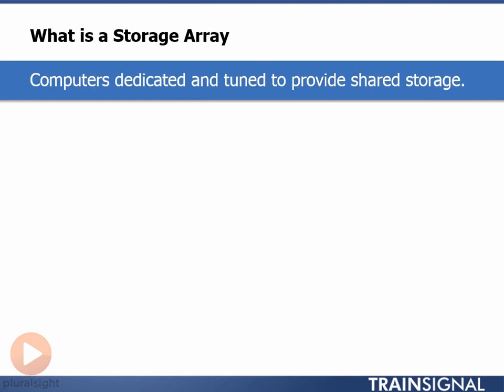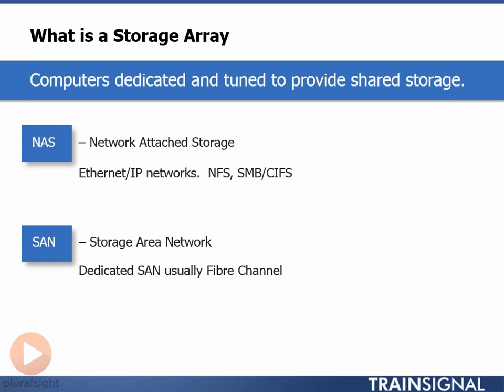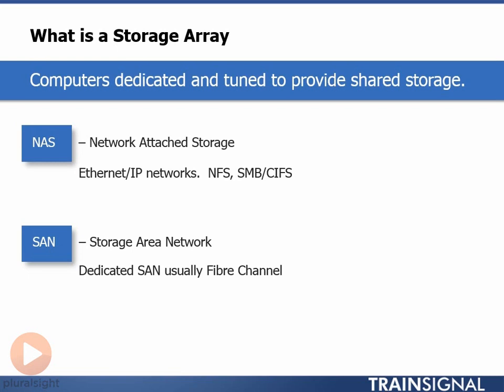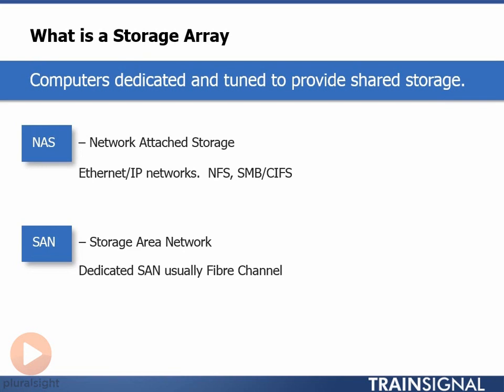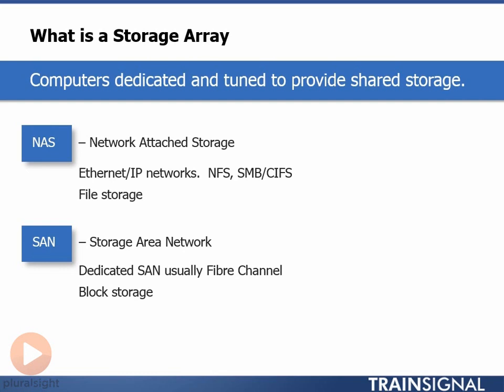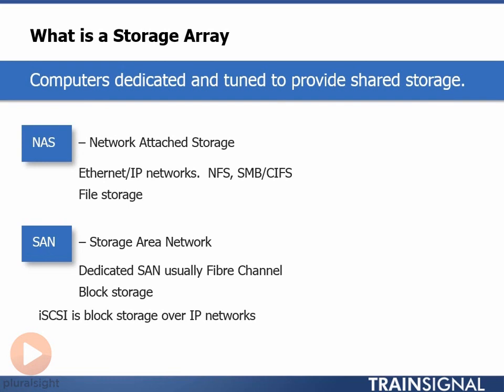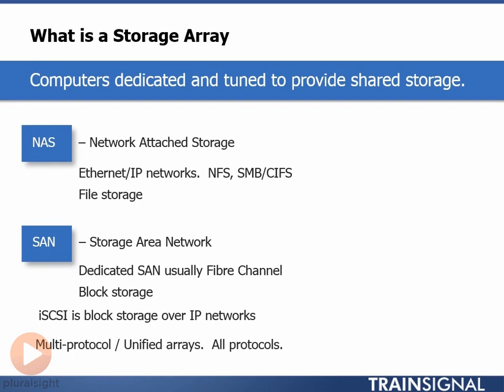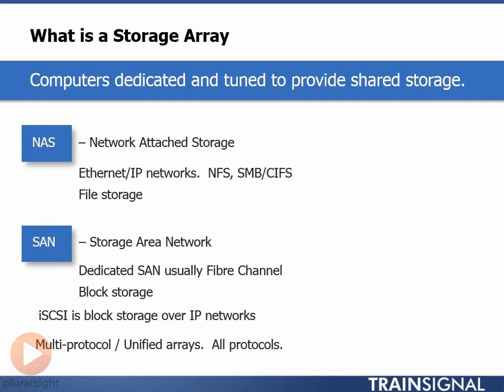401 Storage Arrays